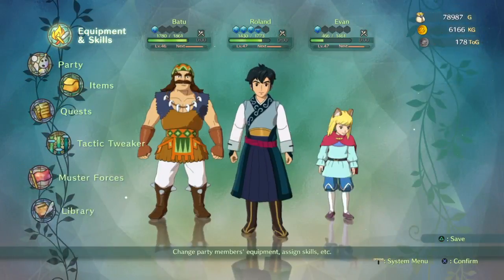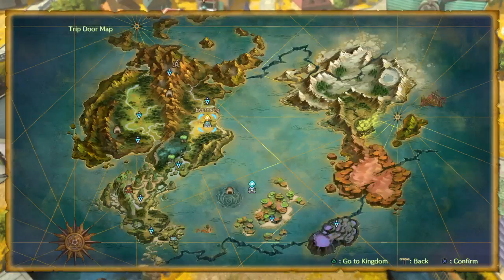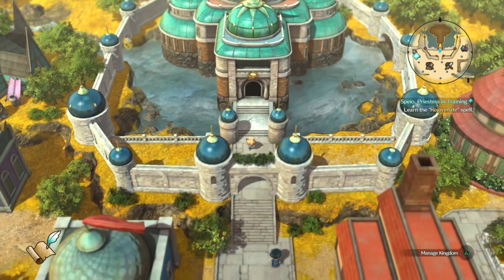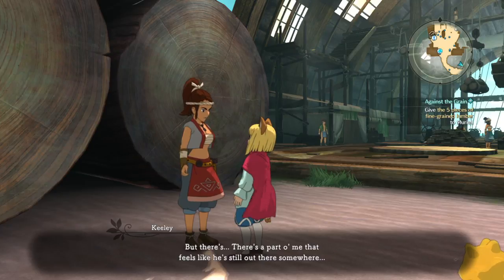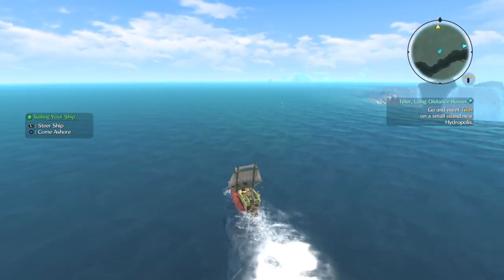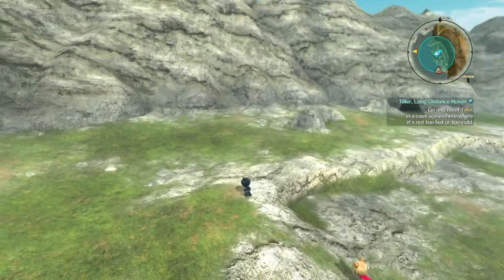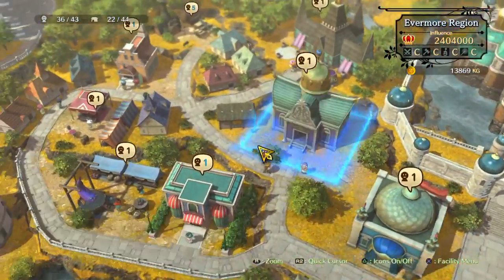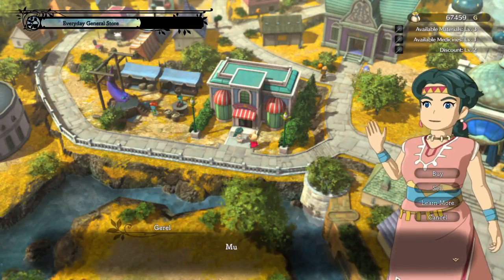Ni no Kuni™ II: Revenant Kingdom Walkthrough Part 053 - Chapter 6 Side Quests Part 4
Part 053

Side Quests Final Part